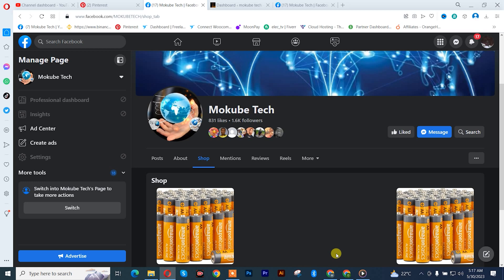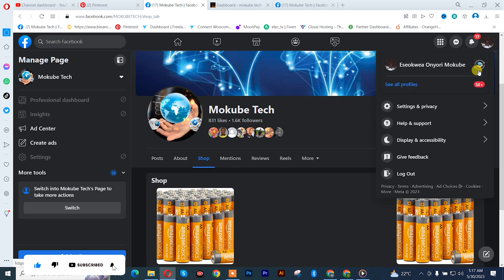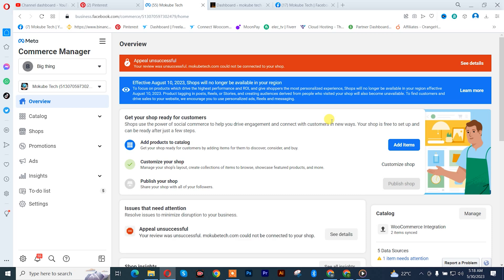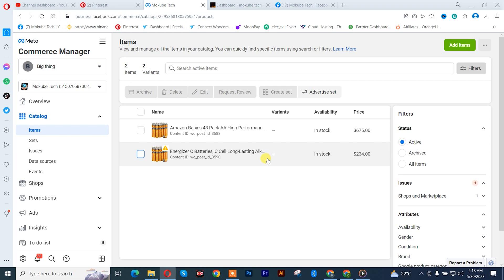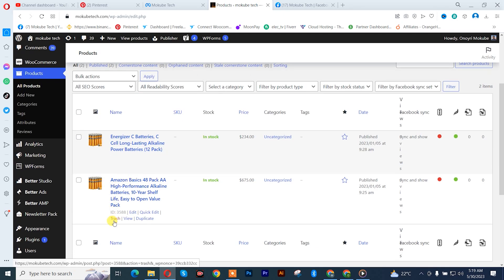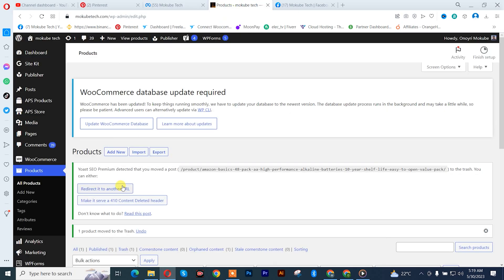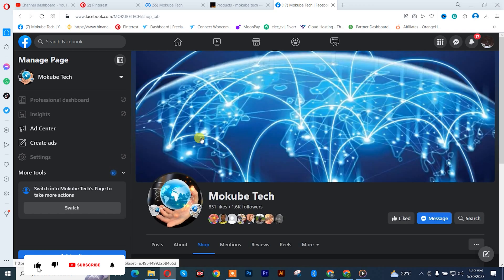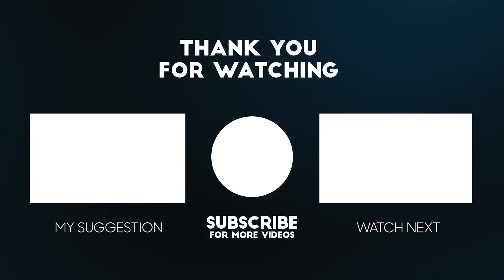Can't delete product from Facebook shop problem Solved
If you're having trouble deleting a product from your Facebook shop, then this video is for you! In this video, we'll show you how to solve the problem of not being able to delete a product from your Facebook shop.

Whether you're having trouble deleting a product from your Facebook shop for technical reasons or you just don't want it anymore, this video will help you get your product deleted! With our simple guide, you'll be able to delete a product from your Facebook shop with ease!